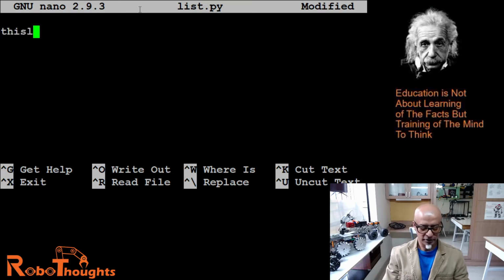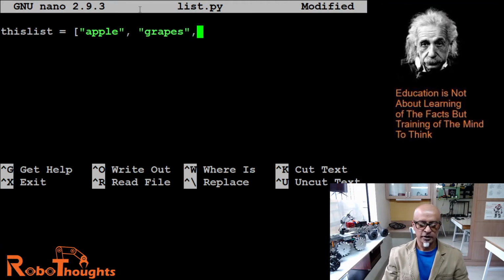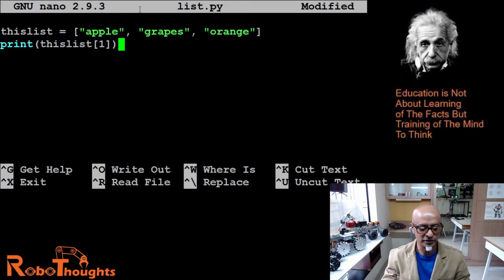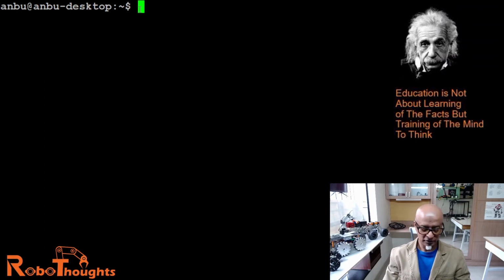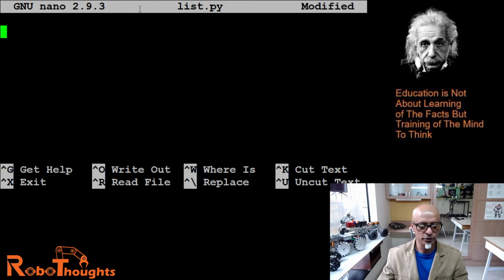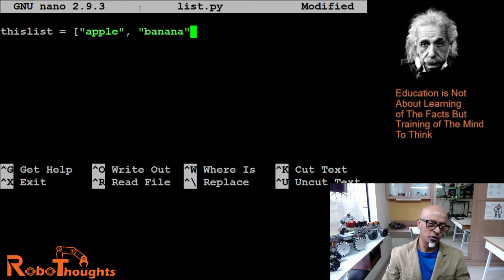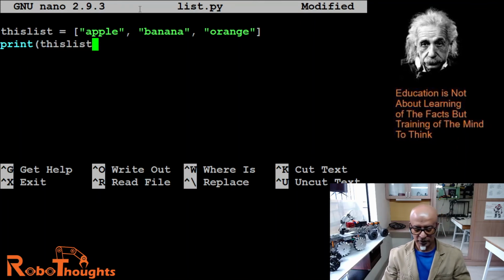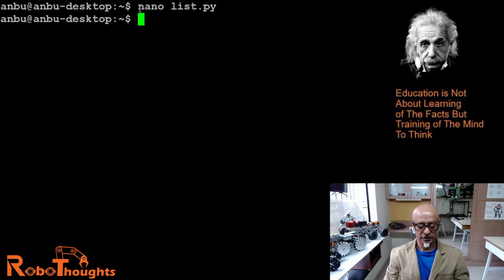Lesson 54 – Python Coding on Jetson Nano – Access List Items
In this lesson I will show you how to access the list items which you created in Python using list. List items are indexed and you can access them by referring to the index number.